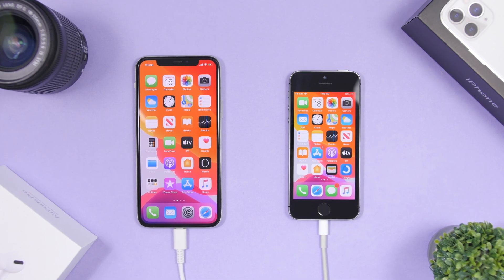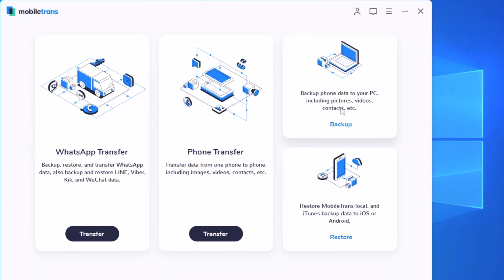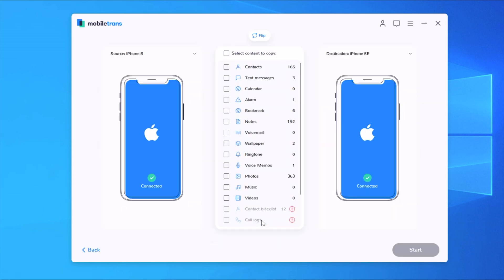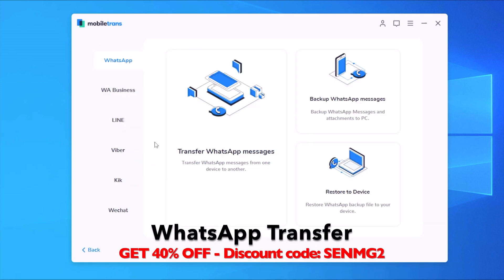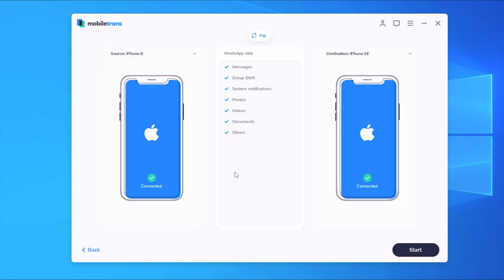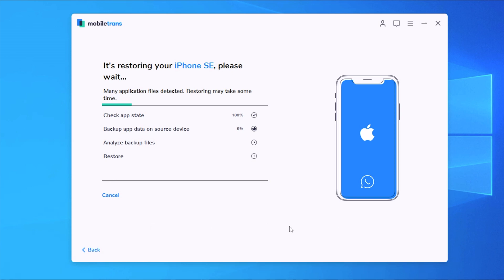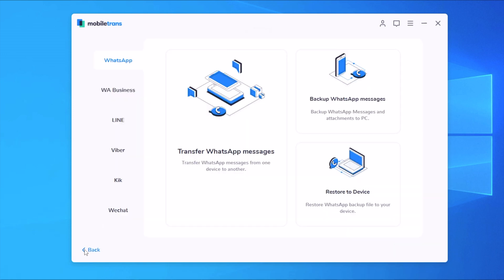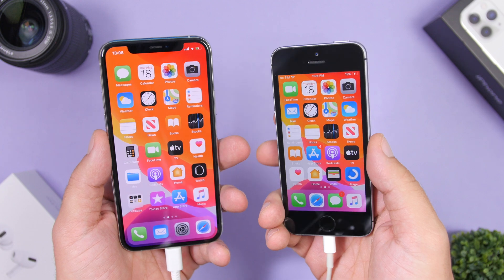Transfer All Data From iPhone to iPhone or Android !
MobileTrans Wondershare MobileTrans WhatsApp transfer.
Transfer WhatsApp data from old phone to new phone easily.